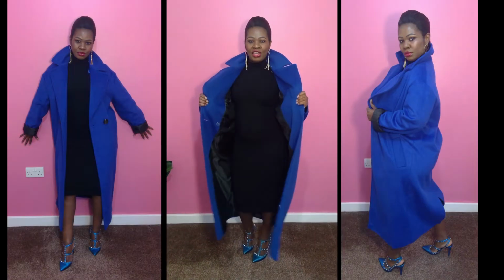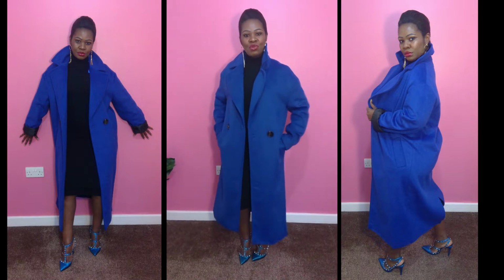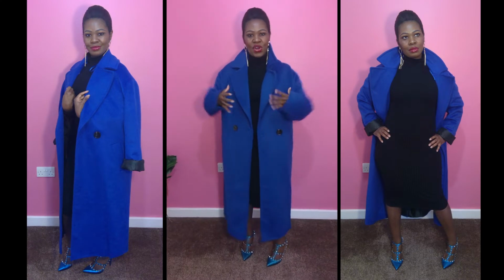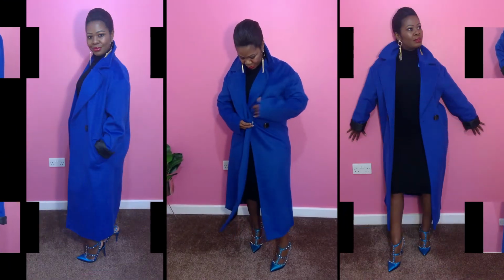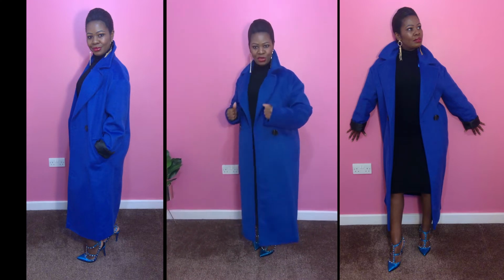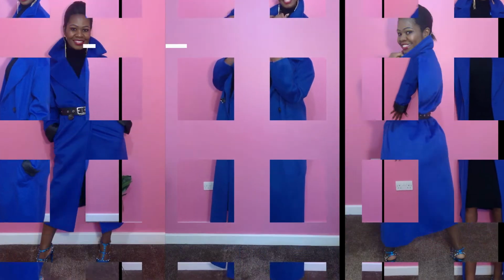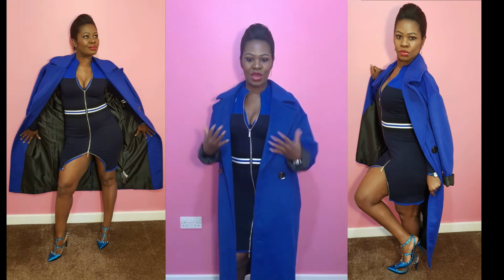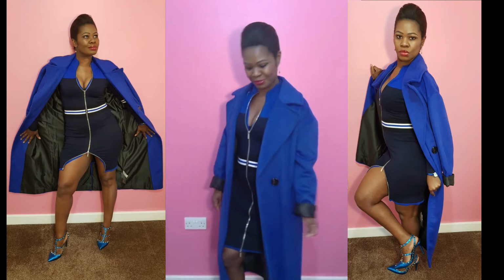Styling/ Blue Slouch Long Line Coat / River Island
Check out this in season vibrant Blue Slouch Line Coat from River Island. It looks a million dollars yet resonably priced a must have for any woman worth her weight in gold. Michelle Obama join the Tribe

# River Island